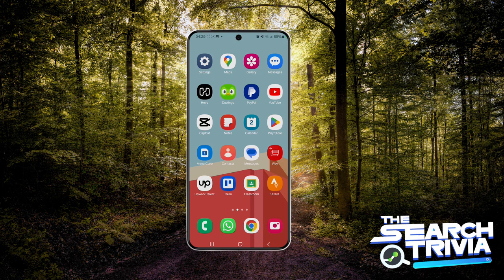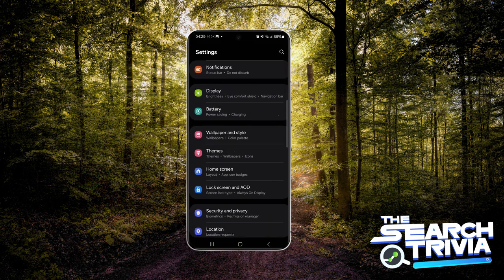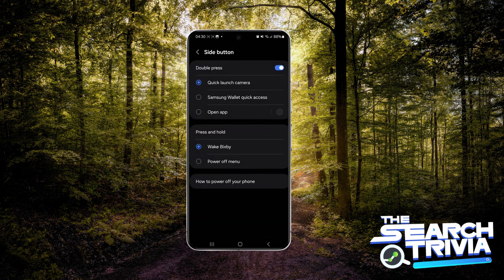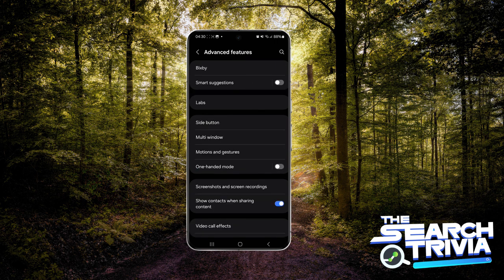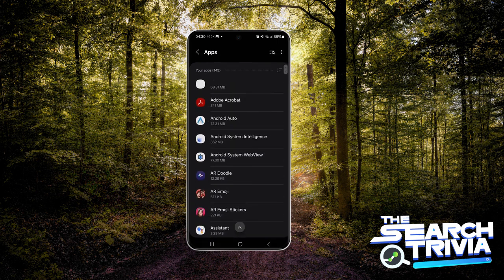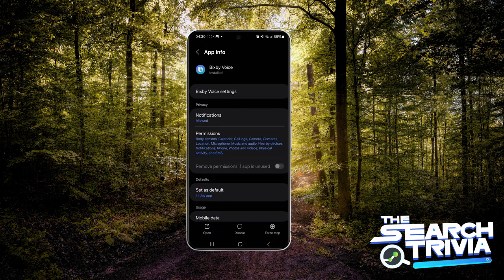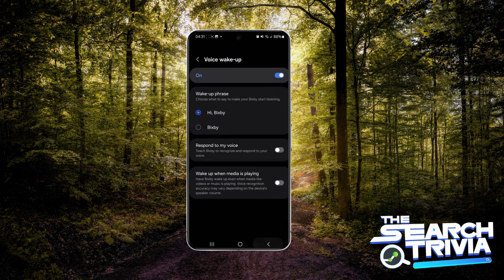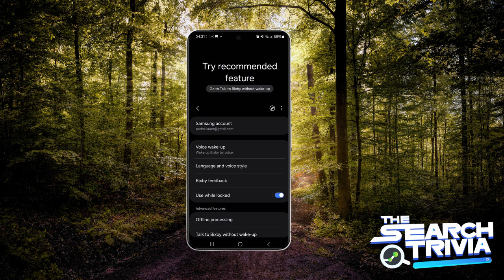How to Turn Off Bixby Voice on Samsung Galaxy S24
In this video I'll show you How to Turn Off Bixby Voice on Samsung Galaxy S24